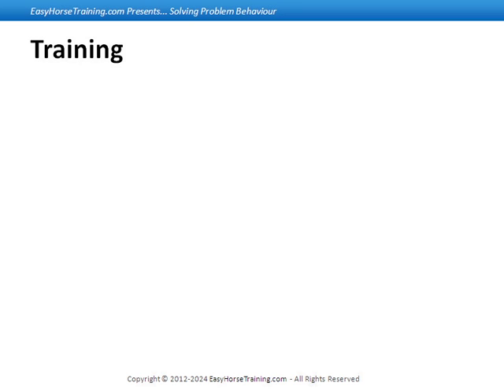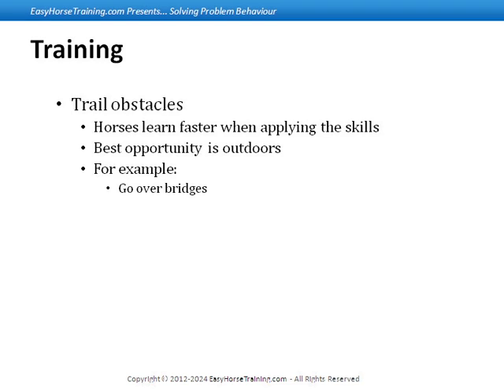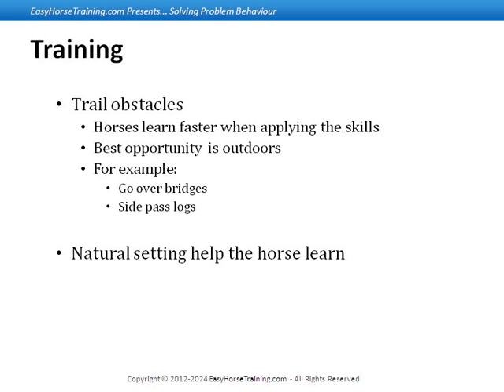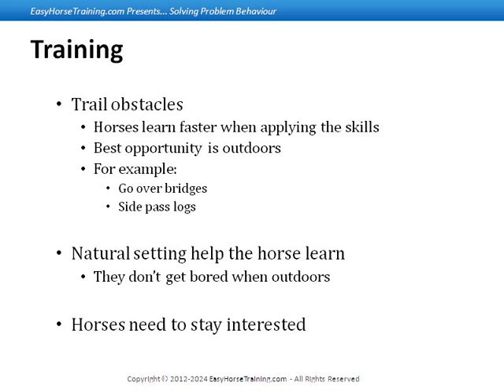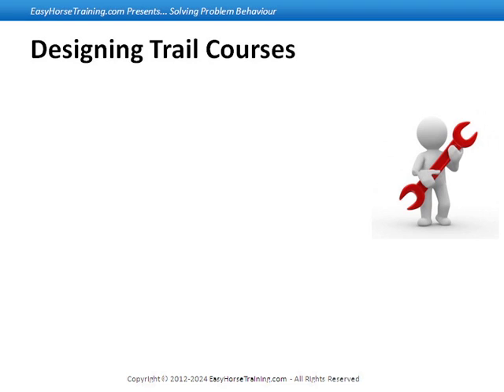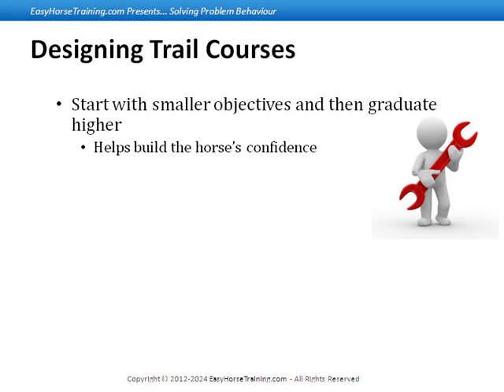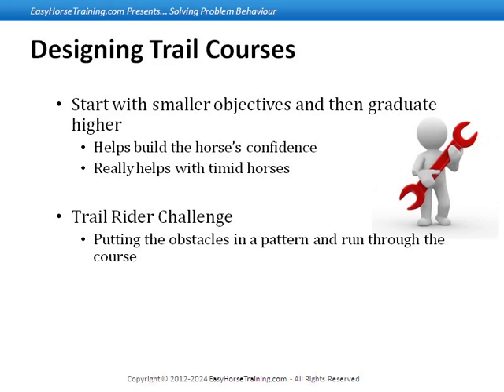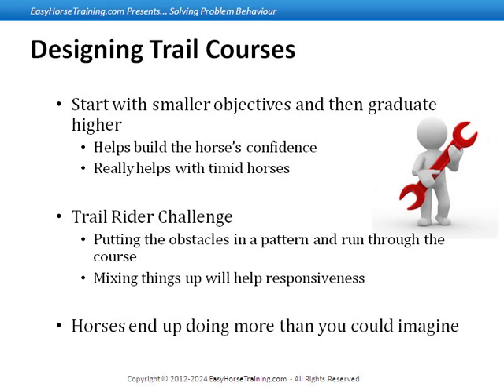KelliPaulsonInterviewFullLength YTsample02 training and trail courses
to fan us on Facebook

Horsemanship, and Authentic Horsemanship with, horse trainer, teaches natural horsemanship methods proven to create safe and Equestrian Life - Profile of  Equestrian Life is the leading social networking Web site focused on the unique needs of the equestrian  Equestrian Life - Professional Directory: Equestrian Show Managment Services.  I first met , horse trainer and riding instructor of years ago. It had been 27 years since I sold my last horse and basically  - Trail Rider Challenge hosts a fun horse event called the Trail Rider Challenge. One of the  You may use your TRC Cash for clinics with . Simply Grounded Women's Retreat - Horsemanship -  Simply Grounded Women's Retreat. Learn life lessons from horses. Overcoming Fear. Living on Purpose. Instructed by.  IHC Grant Recipients -  twenty-third annual s were a huge success. and